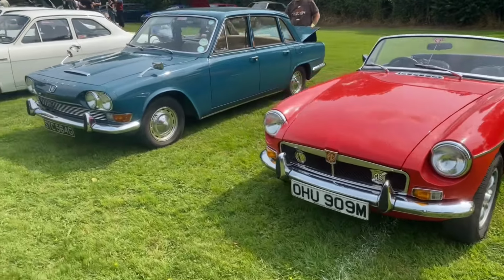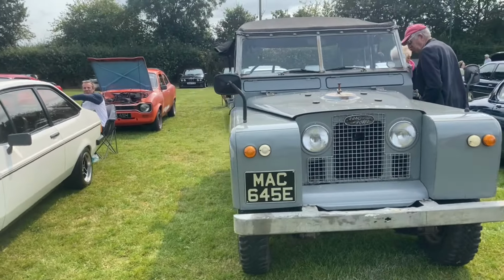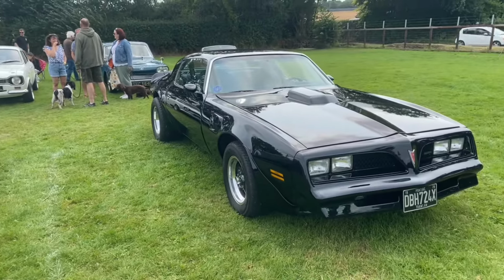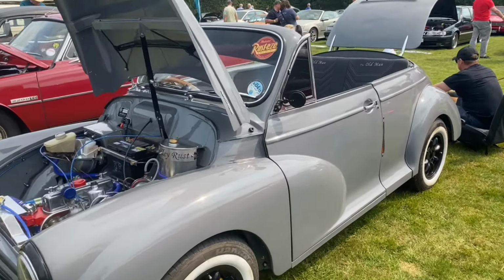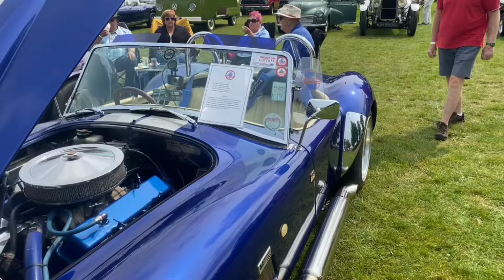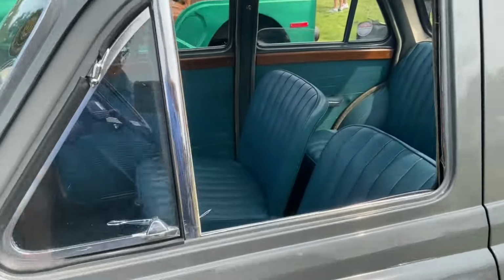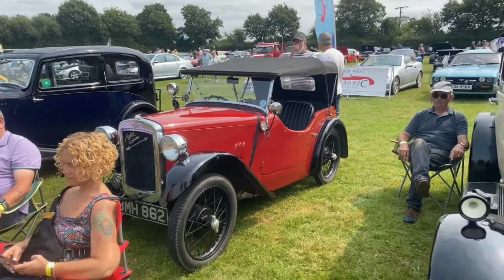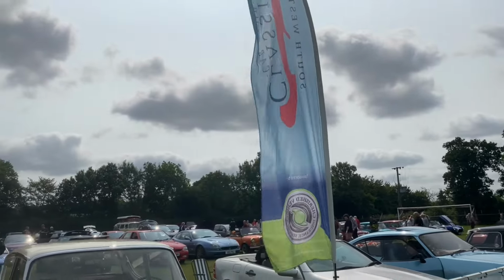Sampford Peverell Historic Vehicle Gathering 2024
Car show near Sampford Peverell Devon. Includes a few bikes and tractors.